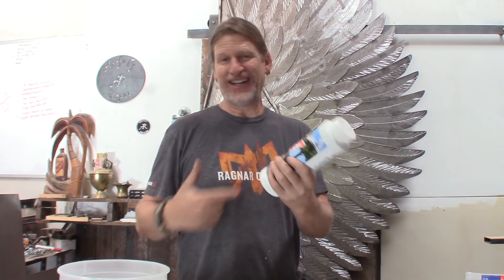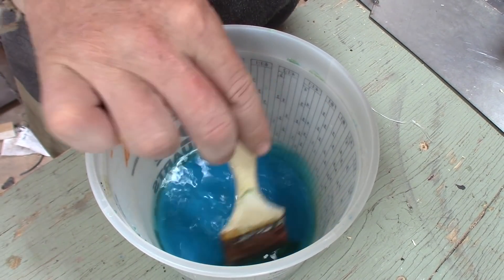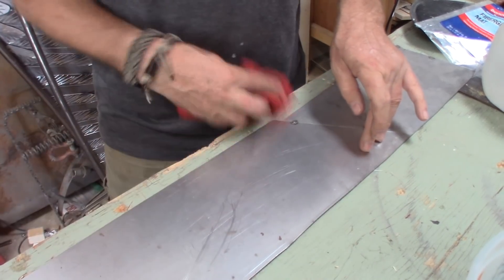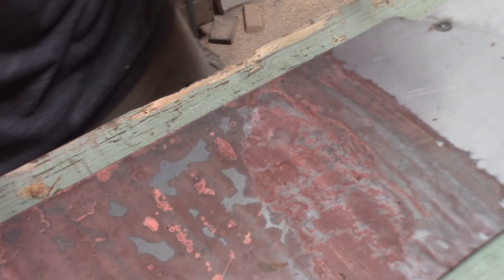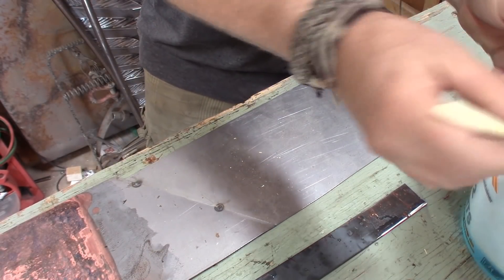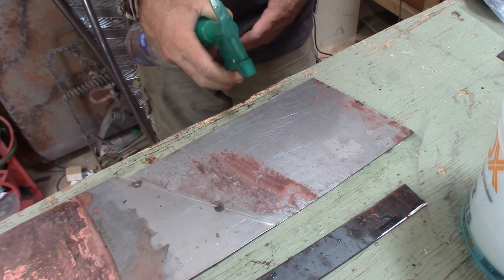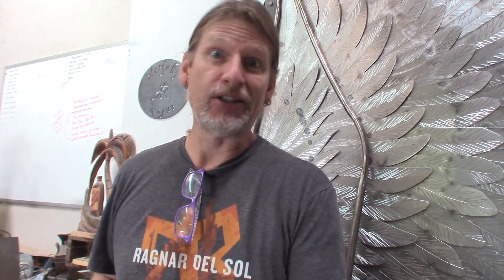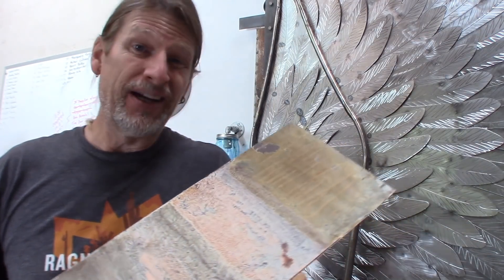Copper Sulfate on steel FREAKED ME OUT!!!!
I often make metal sliding doors and I typically use vinegar to rust the metal. Well I wanted to find something that could be used to give steel the look of copper. During my search I discovered copper sulfate. Found in products that kill roots, copper sulfate can also be used to copper plate steel. I didn't want to copper plate though, I wanted to use it as a kind of patina on the steel. What I discovered totally freaked me out! I loved how quickly it reacted when applied to the steel.